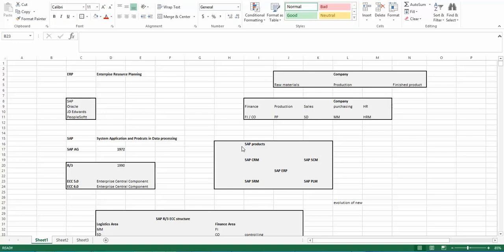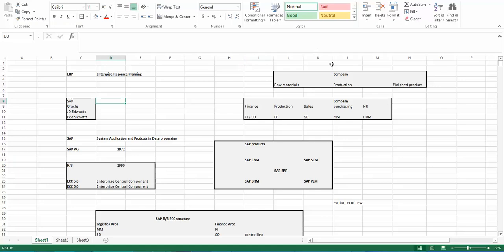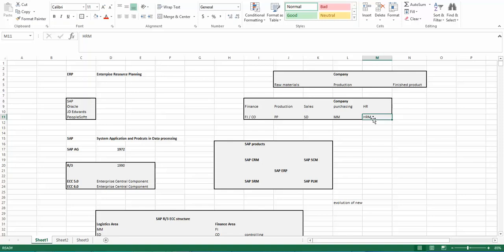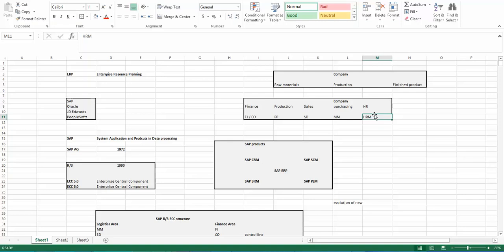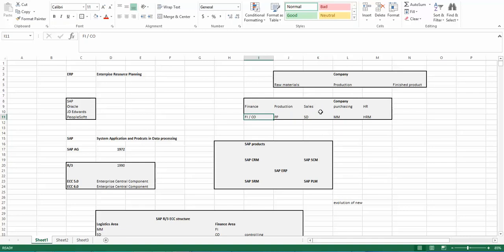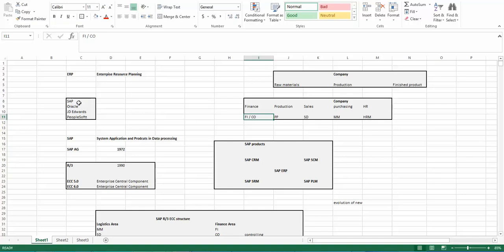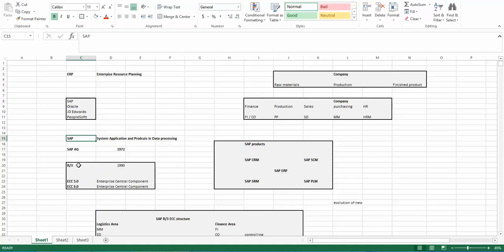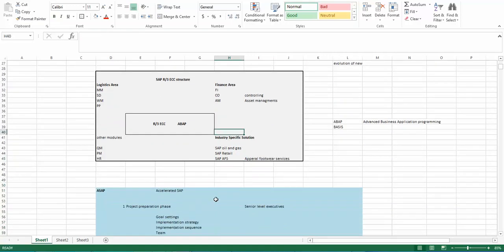SAP SD Intoduction 1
This video introduces you to SAP SD